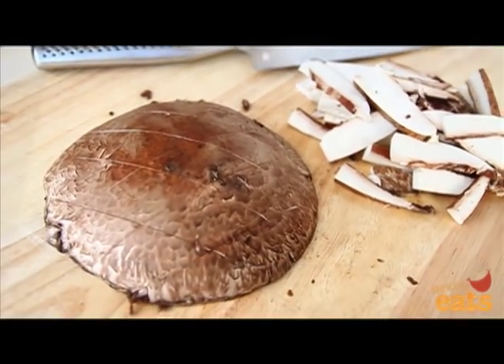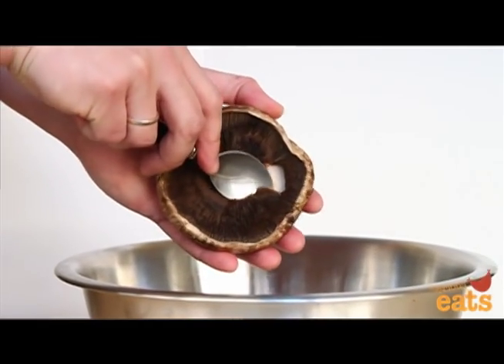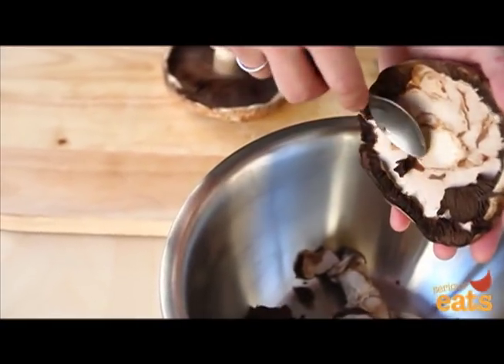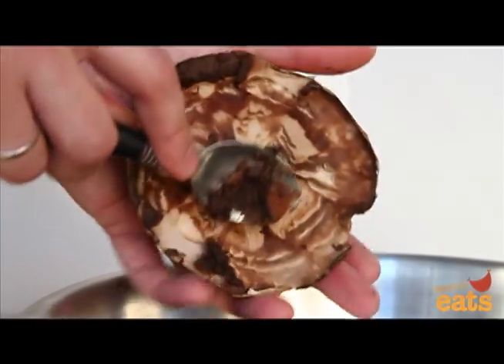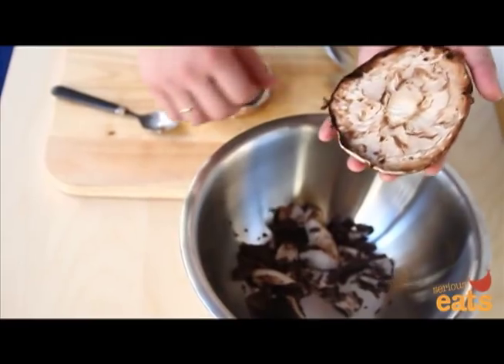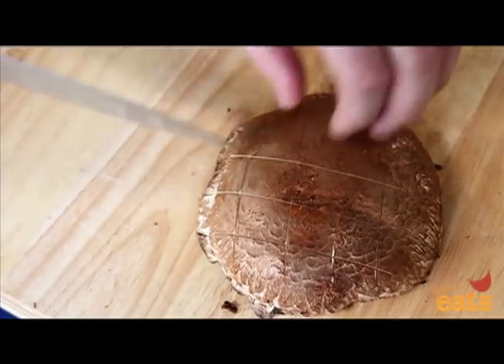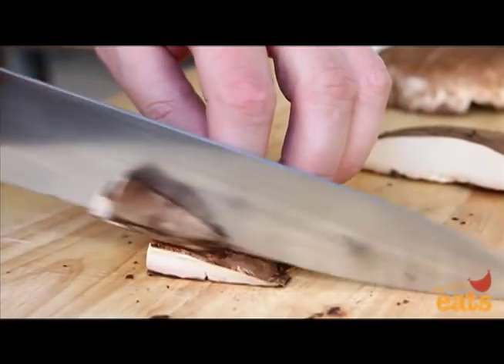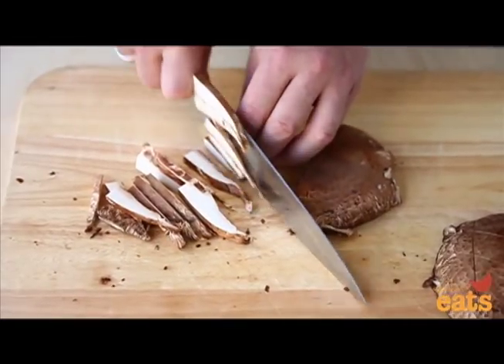Knife Skills: How To Slice A Portabella Mushroom